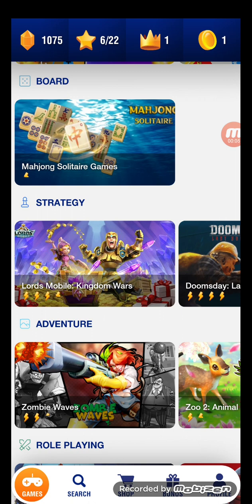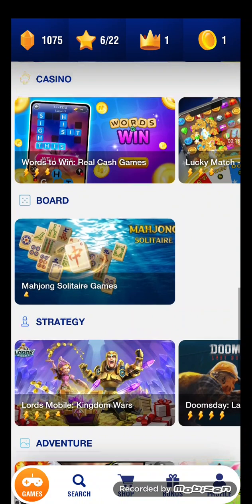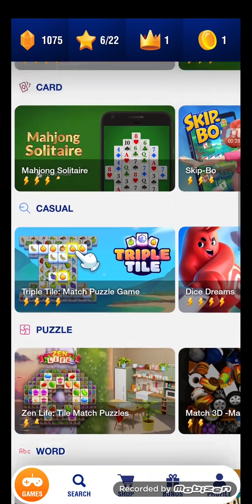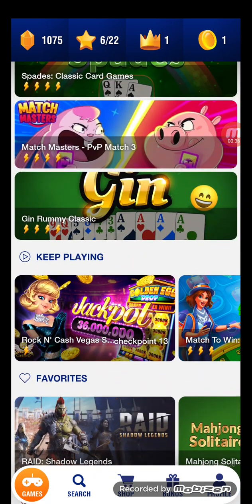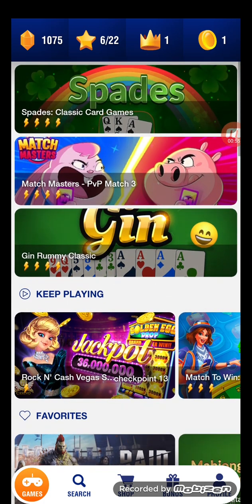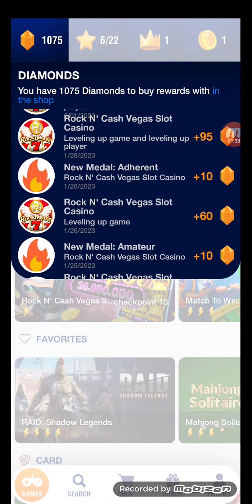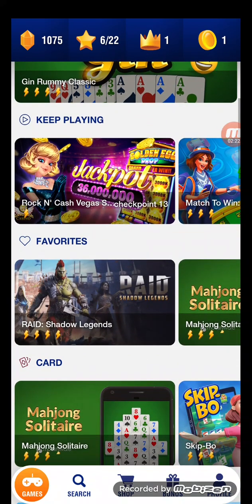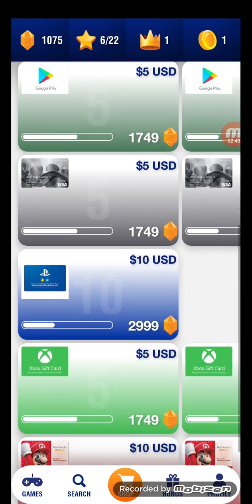Tapchamps app is it legit?